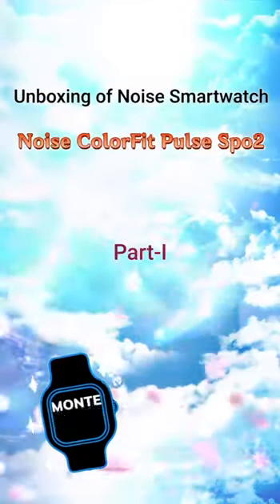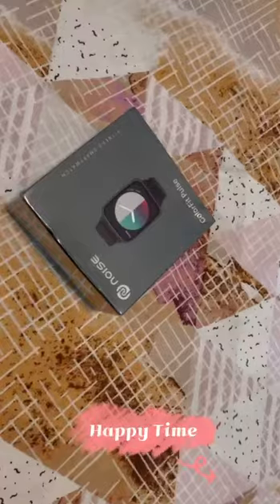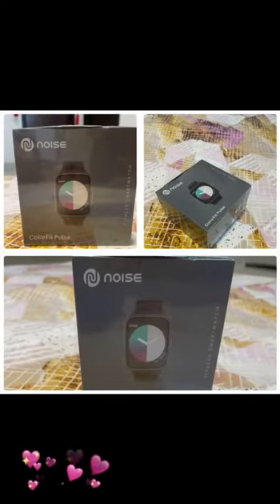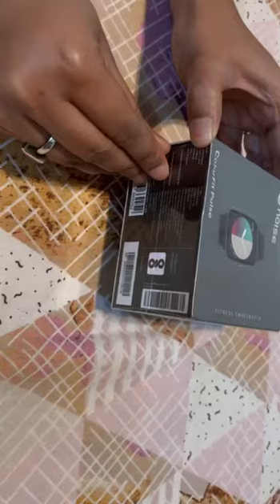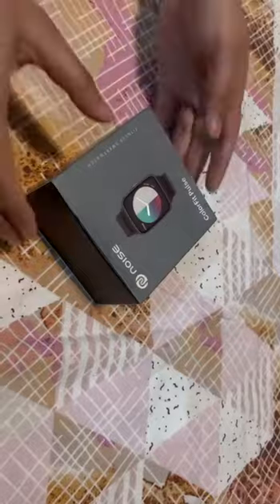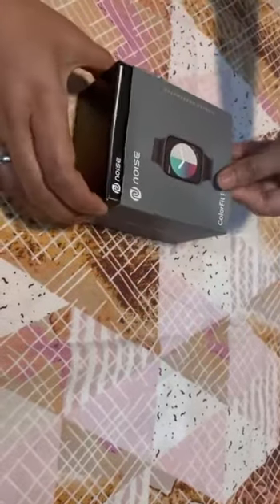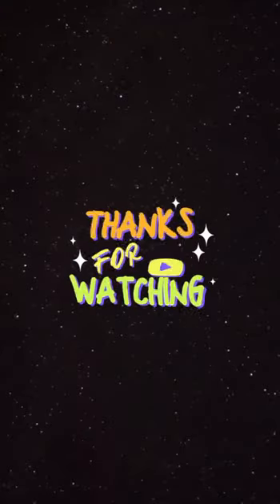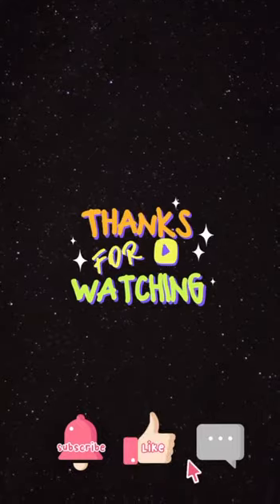Noise ColorFit Pulse Spo2 Smart Watch from Amazon/Unboxing video/Best smartwatch under 2000 Rs.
Hello Everyone,
Welcome to the channel Jahan of Happiness.
Today’s video for unboxing of Noise ColorFit Pulse Spo2 Smart Watch - Jet Black from Amazon.
MRP: 4999 Rs.
Best Budget Smart watch. It will be available in different color option.
For more such videos please turn on the bell icon aslo.

Jahan of Happiness